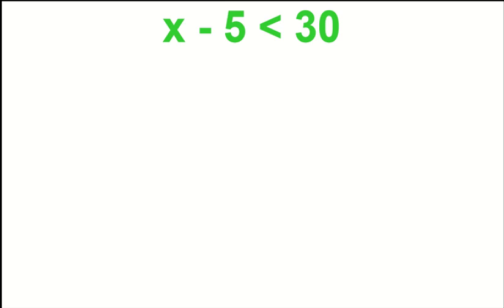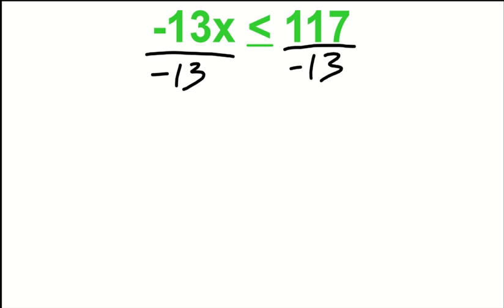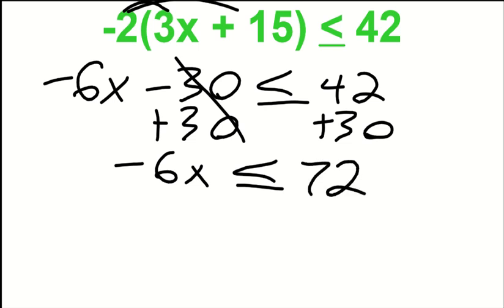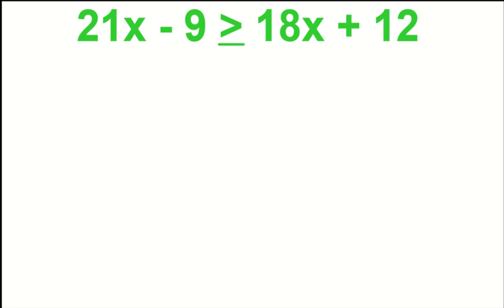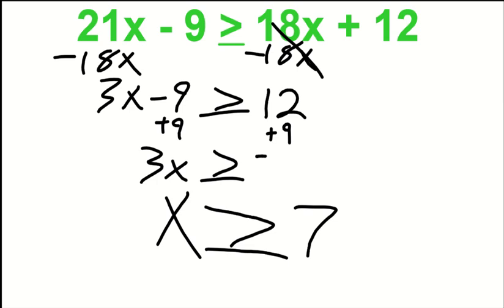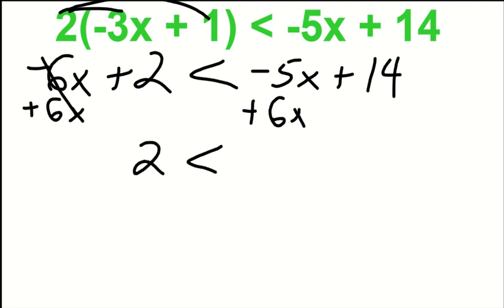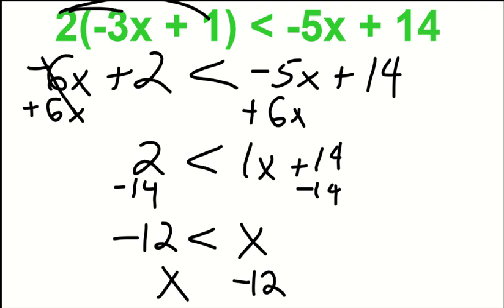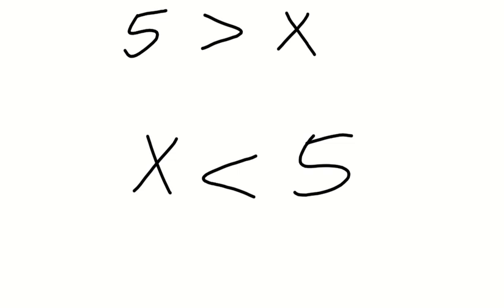8th Grade Math Cluster C: Day 7 Inequalities 10/10/24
8th Grade Math Cluster C: Day 7 Inequalities  10/10/24